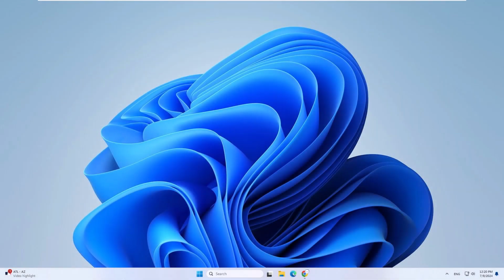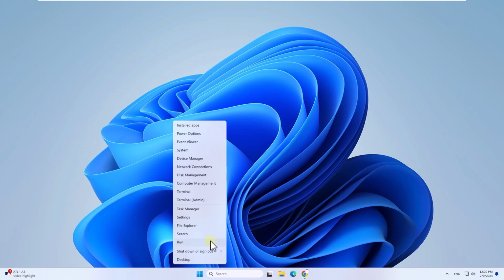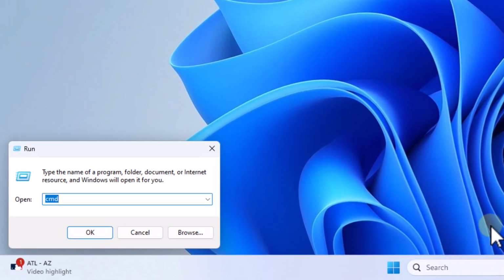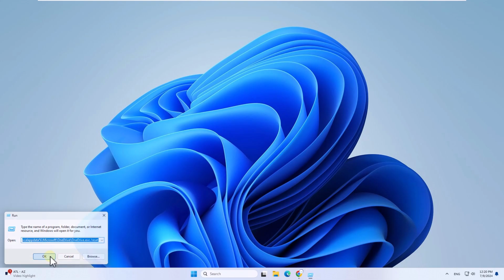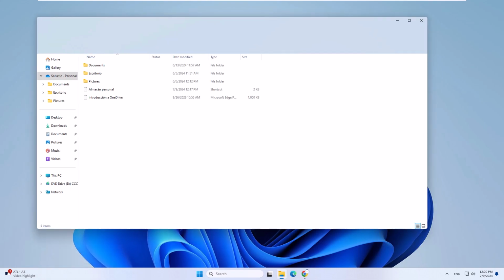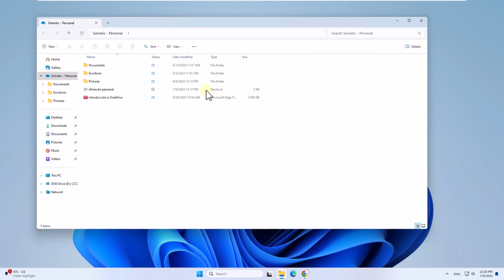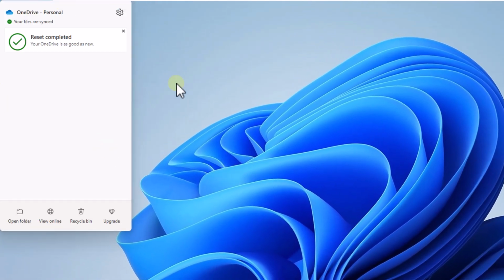Restore OneDrive PC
Hey everyone, welcome back to Solvetic! Today, we're diving into the world of cloud storage with Microsoft OneDrive. Restoring files and folders on OneDrive is crucial if you've accidentally deleted something or need to revert changes. Join us as we guide you through the step-by-step process of restoring your files on OneDrive from your PC, ensuring your data is protected and easily accessible.

Restoring OneDrive on your PC ensures you can recover important files and maintain productivity without disruptions. In this video, we'll walk you through the options available in OneDrive to restore previous file versions and retrieve deleted items. Are you ready to safeguard and recover your data effectively with OneDrive? Let's get started!